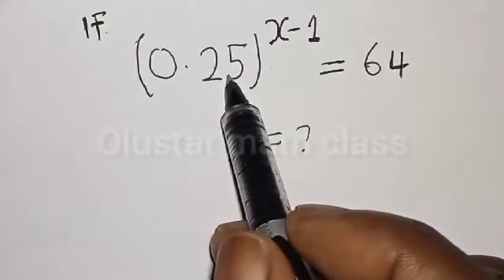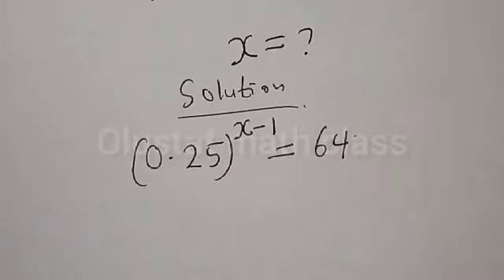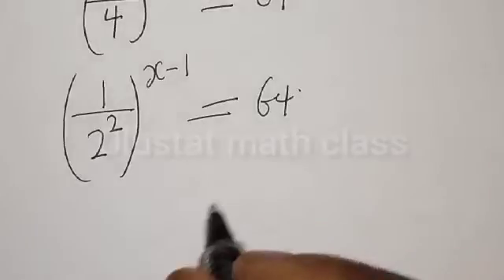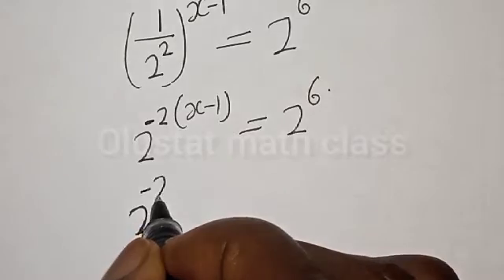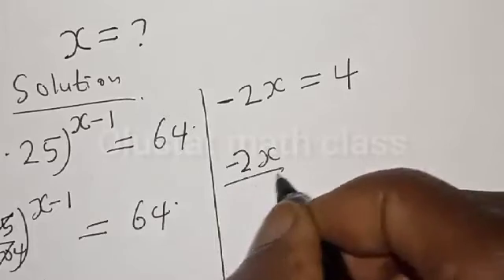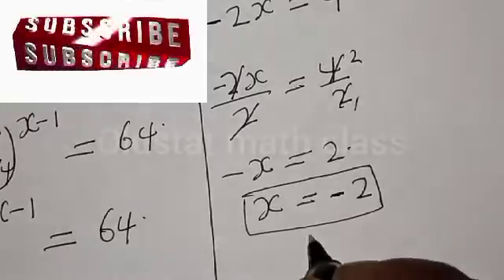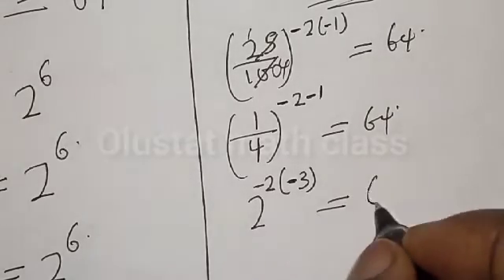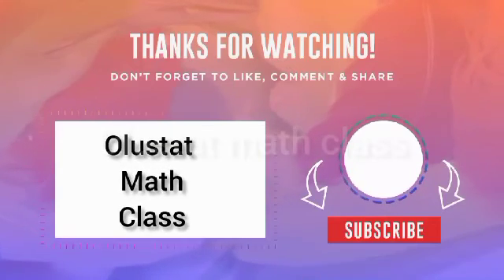Solving Nice Exponential Equation (0.25)^x-1=64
In This video, you will learn how to solve the given nice exponential equations very fast with this best trick..